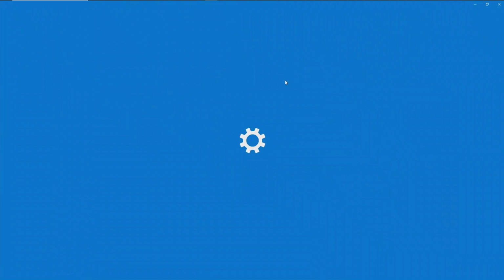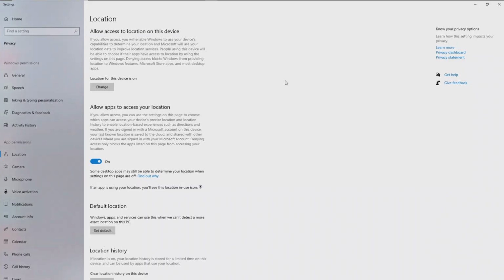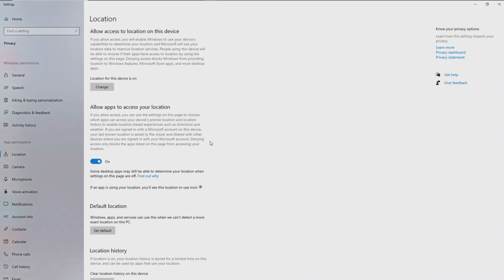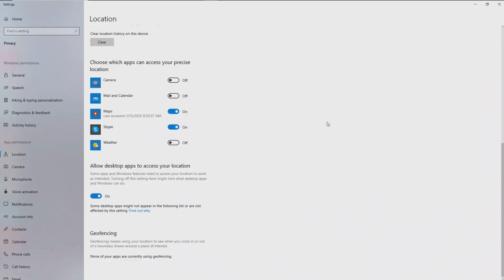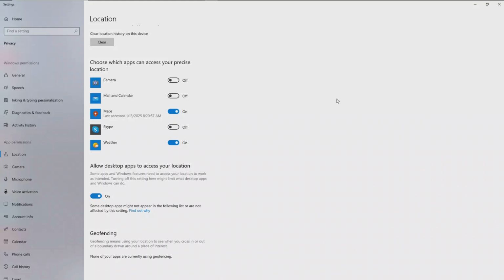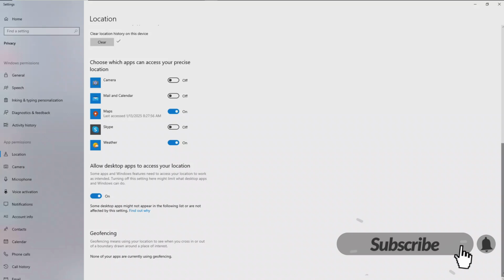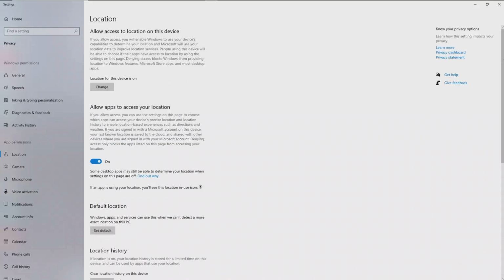How To Turn On And Off Location On Windows 10, 11 PC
In this informative tutorial, we’ll show you How To Turn On And Off Location On Windows PC. Managing your location settings is essential for privacy and ensuring that apps can access your location when needed. This video will guide you through the steps to enable or disable location services on your Windows PC effectively.

What You’ll Learn:
How to access location settings in Windows 10 and 11.
Step-by-step instructions for turning location services on or off.
Tips for managing which apps can access your location data.

By the end of this video, you’ll have the knowledge to control your location settings on your Windows PC, enhancing your privacy and user experience.